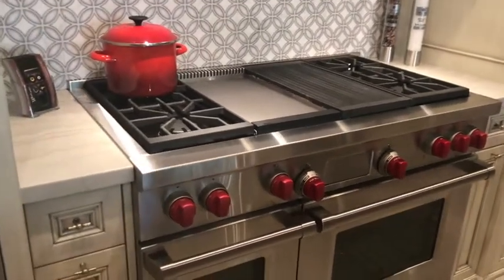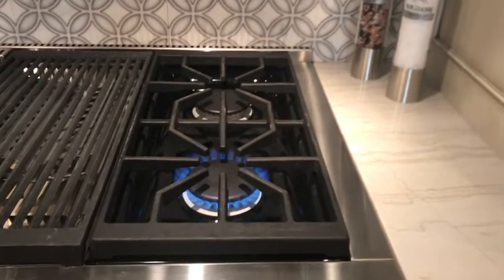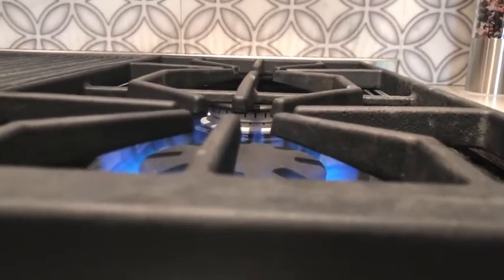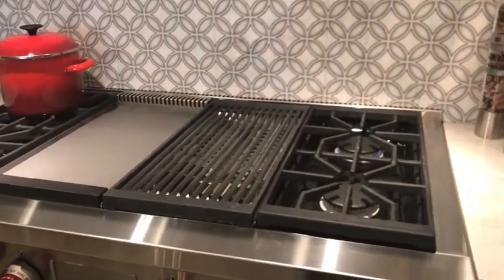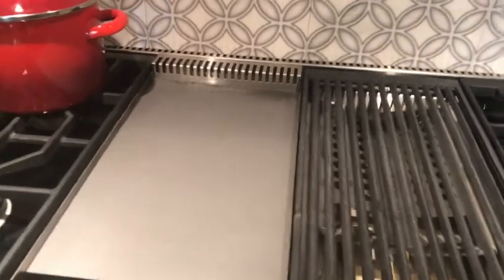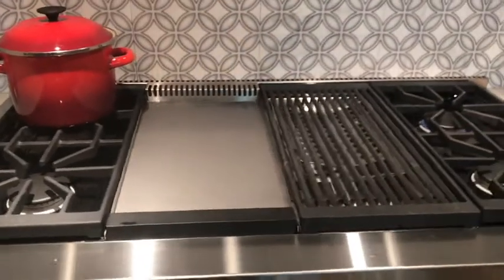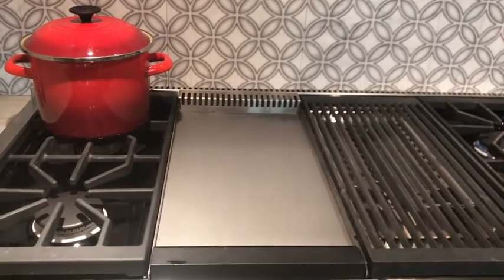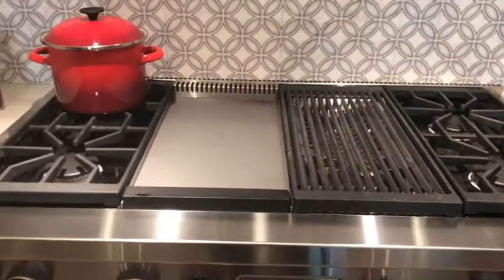Pro RangeTops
Wolf Rangetops with dual stack burners and infrared technology.